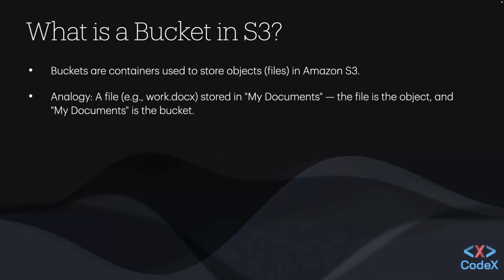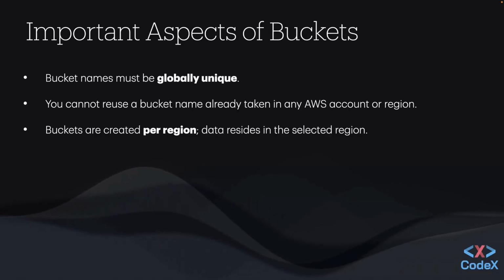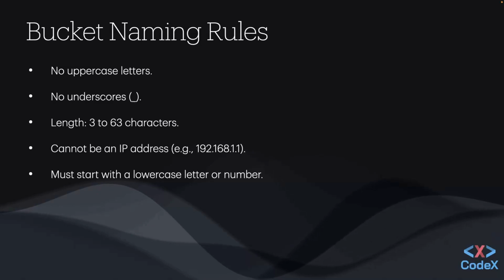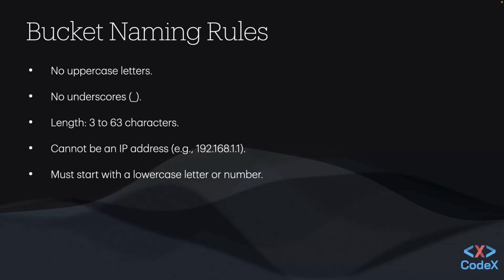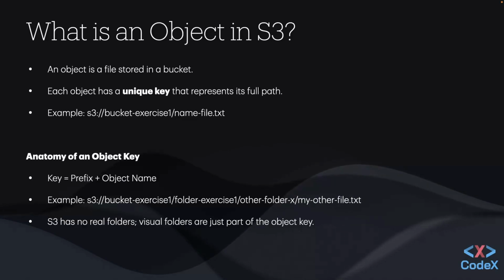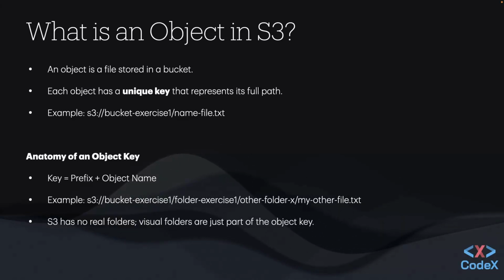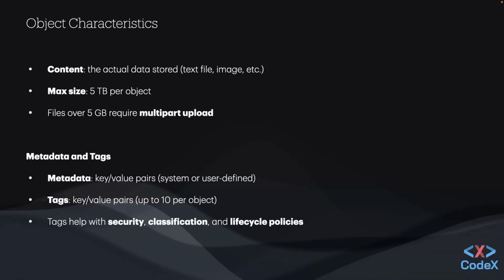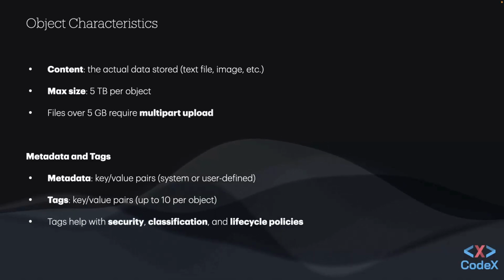Buckets and Objects in S3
AWS S3 Service, class 2.